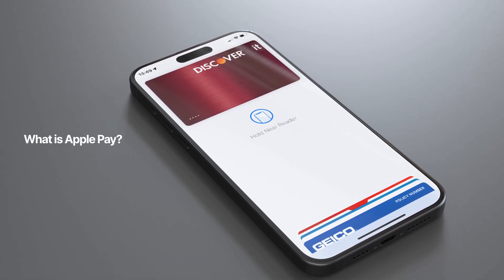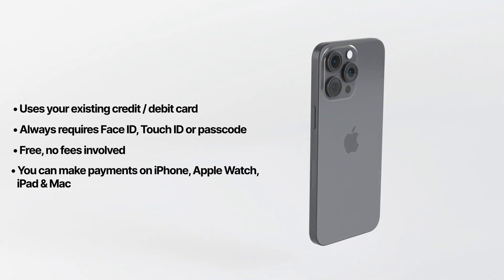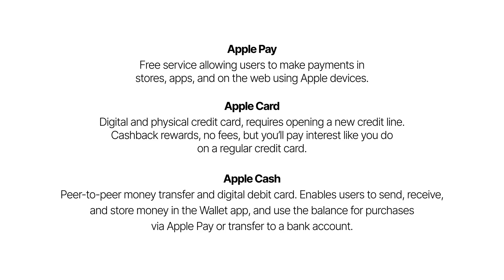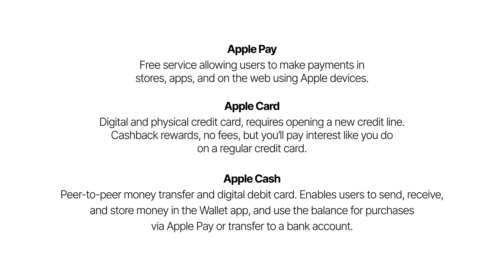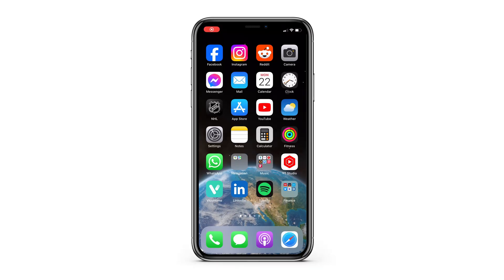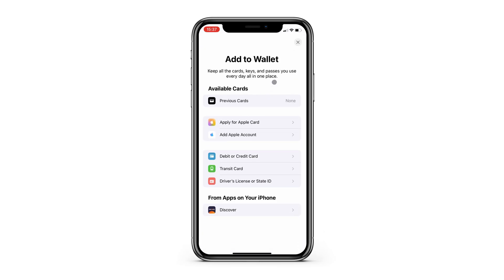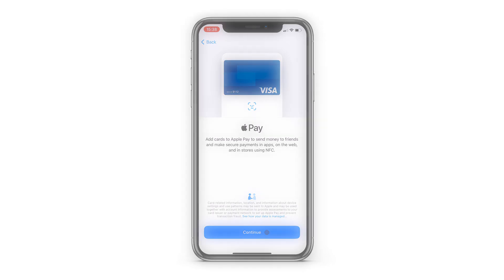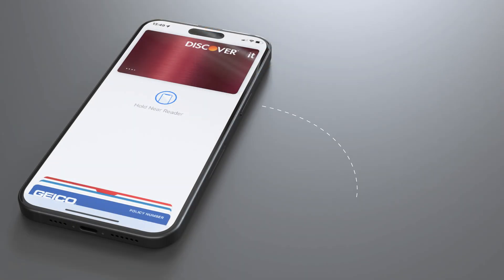How to use Apple Pay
Should you use Apple Pay? If you want to avoid card skimmers that steal your credit card information, then you 100% should use Apple Pay or a similar contactless payment method.

Here's a quick tutorial on Apple Pay, what it is, how it works, and a step by step guide on how to set up Apple Pay.

Our favorite setup:
• 2TB SSD Hard drive